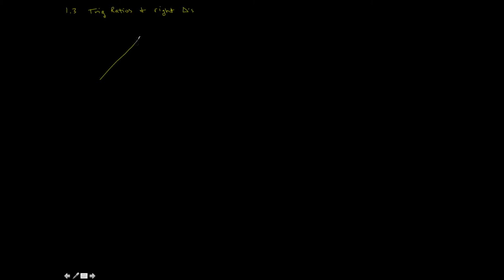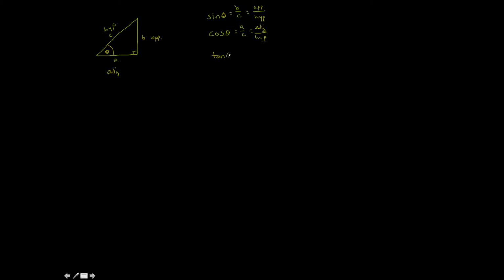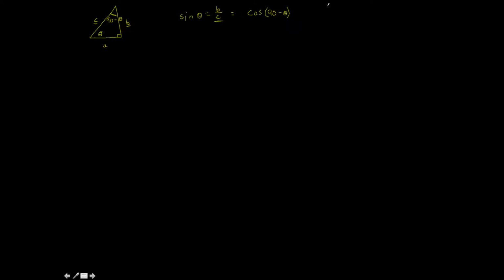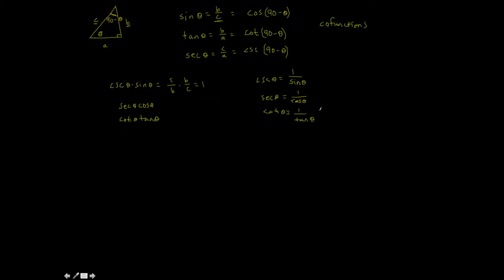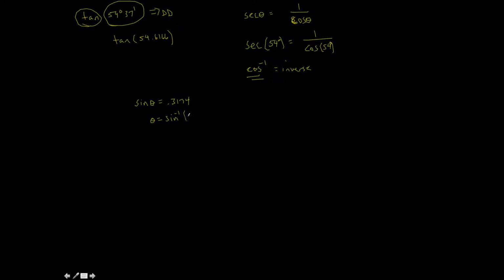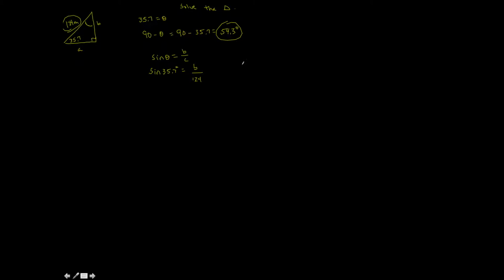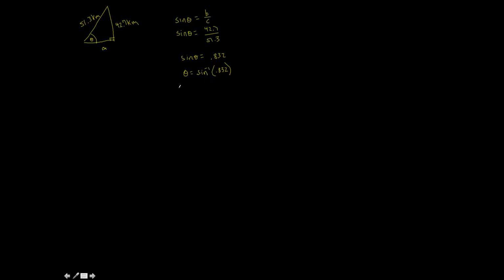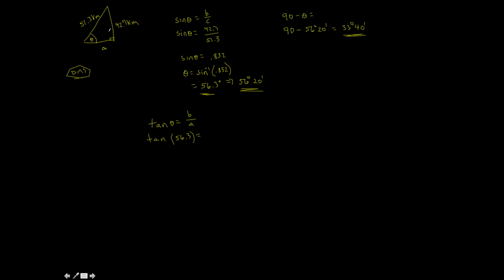MAT 1323 1 3